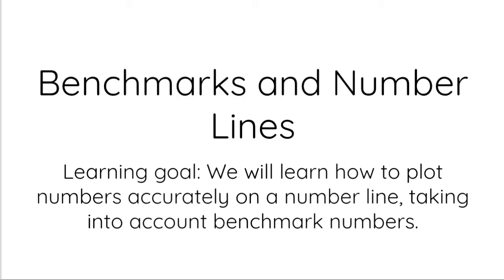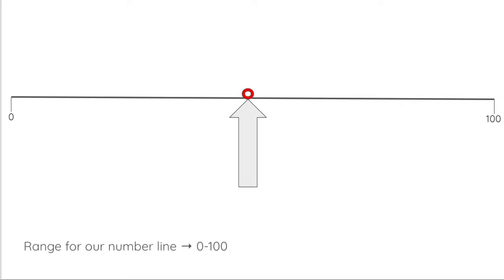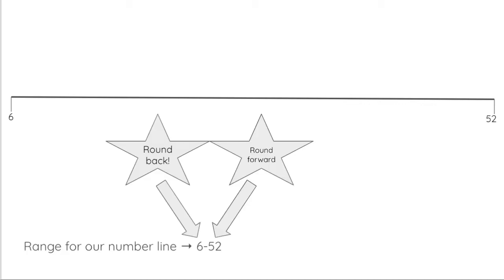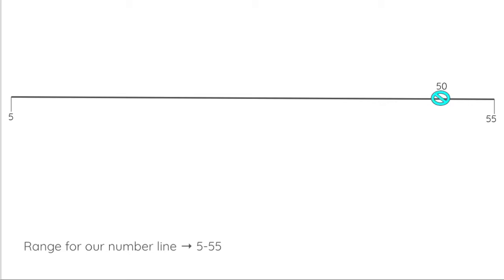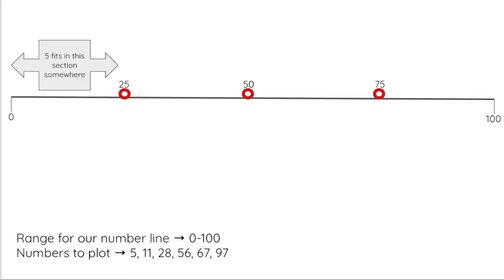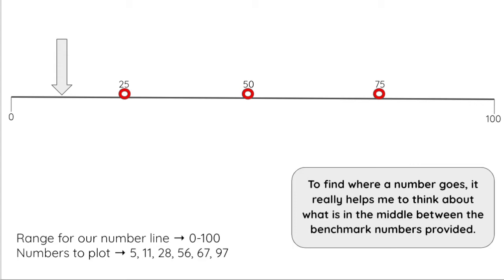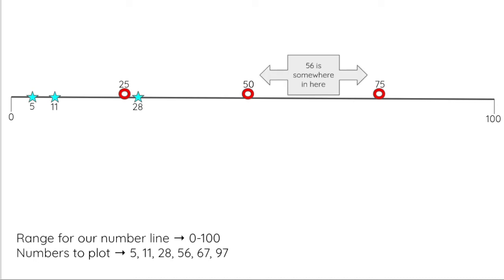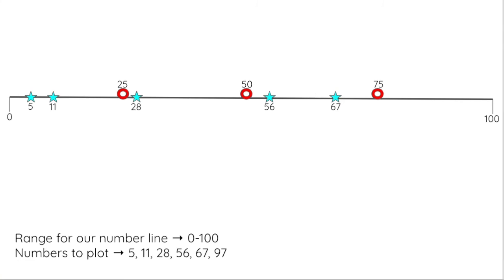How to Plot Numbers on a Number Line (by using benchmark numbers)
What are benchmarks? How can they help to plot numbers accurately on a number line?